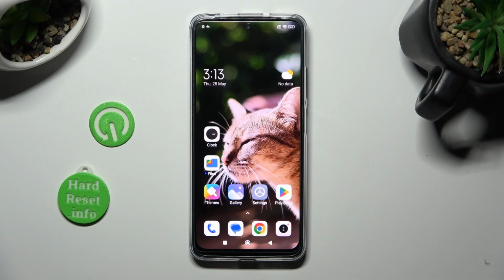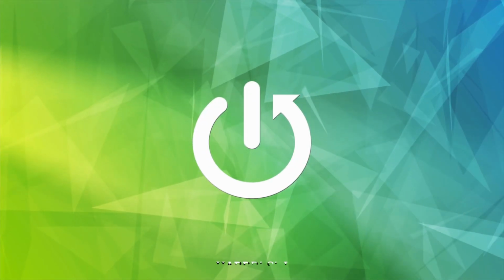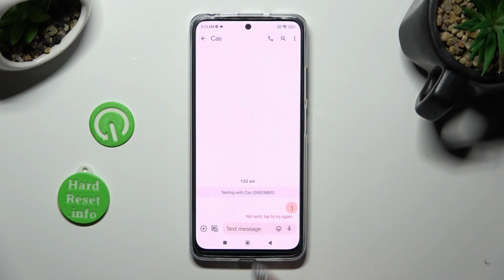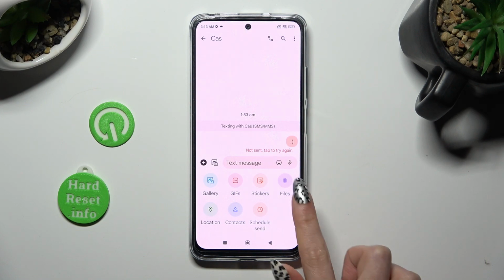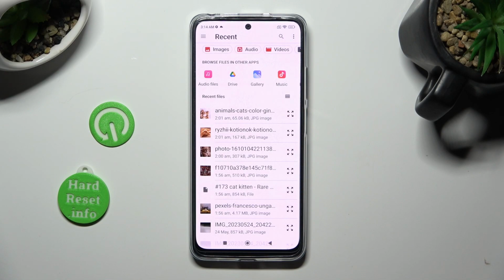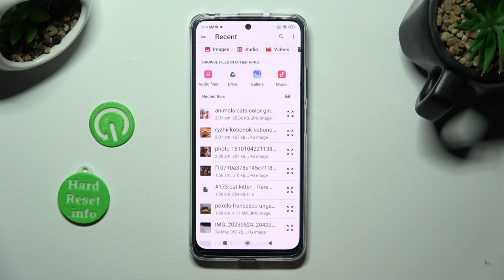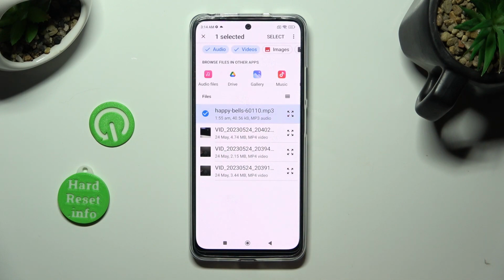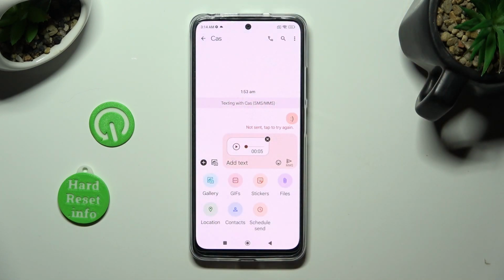How To Add Audio & Music Files To Messages On Xiaomi Redmi Note 12S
In this video tutorial, we will walk you through the process of adding audio and music files to messages on your Xiaomi Redmi Note 12S. By incorporating audio clips or music tracks, you can enhance your messaging experience and express yourself in a more engaging way.

How do I attach audio files to messages on Xiaomi Redmi Note 12S?
Can I send music tracks or songs in my messages on Xiaomi Redmi Note 12S?
Where can I find the option to add audio files in the messaging app on Xiaomi Redmi Note 12S?
What audio formats are supported for message attachments on Xiaomi Redmi Note 12S?